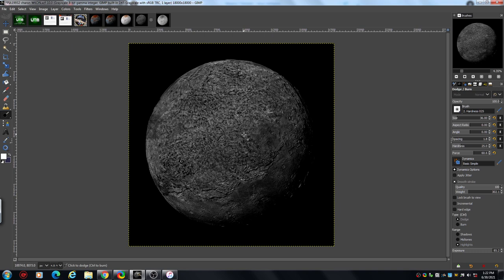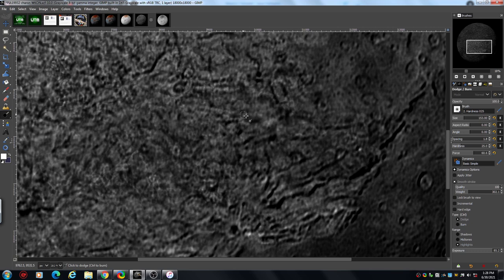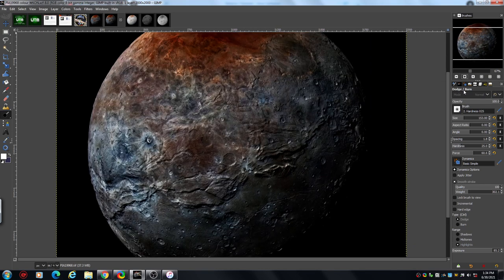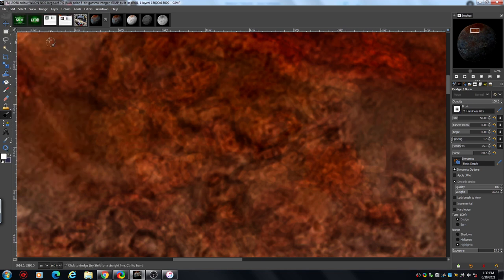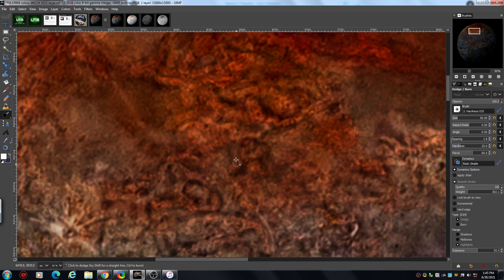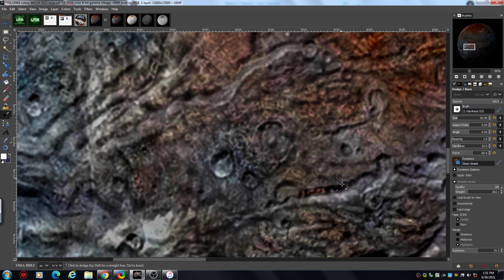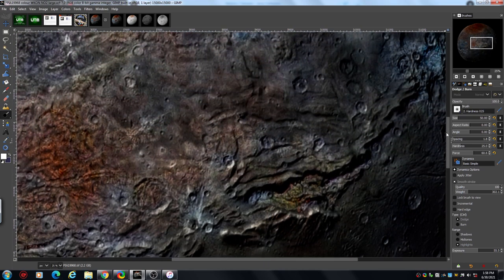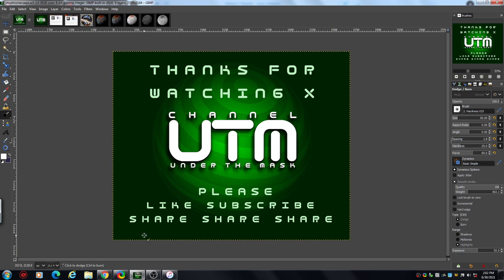PLUTO'S MOON CHARON, GIANT STRUCTURAL FORMATIONS!!! Using GIMP.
A closer look at Charon, Pluto's largest moon. An as yet unfinished study of incredible structures that dominate this small moon, who, why, what is there?
Using GIMP software to reveal the hidden details of truth!
Images will be revisited when they are more completed.

credits: NASA/ John Hopkins University Applied Physics Laboratory/Southwest Research Institute.
PIA19968
PIA19932
Nasa photojournel site.

and me.